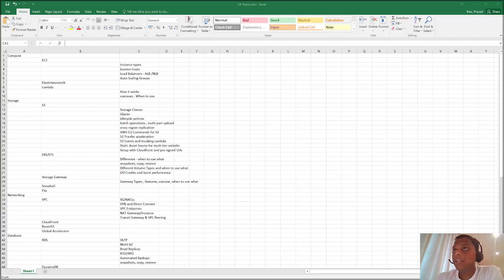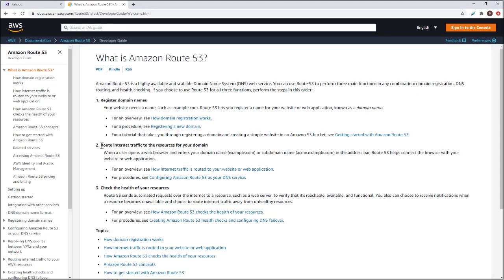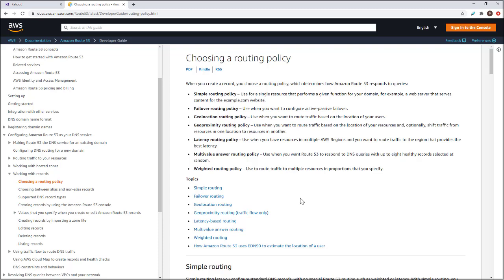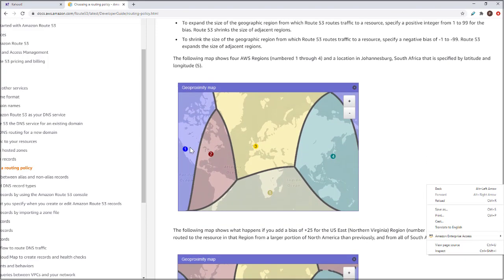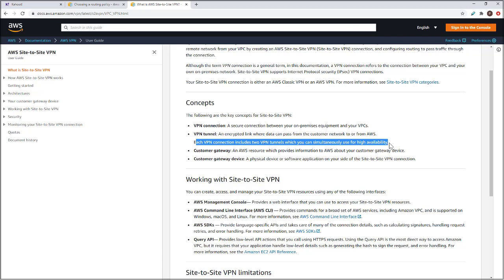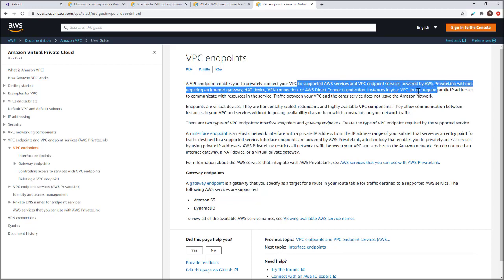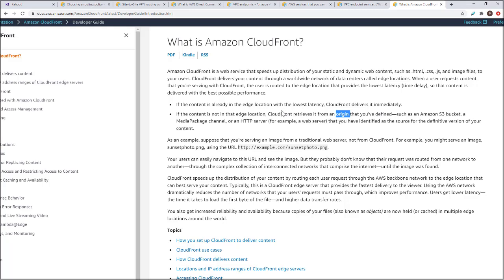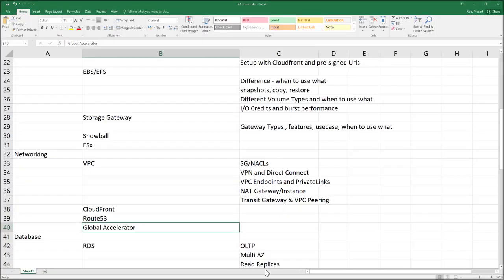SAA-C02 - Week 4 Session 2 - Route 53, VPN, Direct Connect, VPC Endpoints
Hello Everyone,

This is the recording of Week 4 Session 2 for Mentoring for AWS Certification to achieve Mentoring for AWS Certification to achieve AWS Solution Architect Associate Certification.

In this session we will go through the Route53 and other networking concepts in AWS like Site-to-Site VPN, Direct Connect, CloudFront, VPC Endpoints.
Resources -

Routing Policies
AWS Site-to-Site VPN
AWS Direct Connect
VPC Endpoints

Happy Learning! Feel free to connect and ask any questions if you have.

P.S. Although I work at AWS, opinions expressed are solely my own.